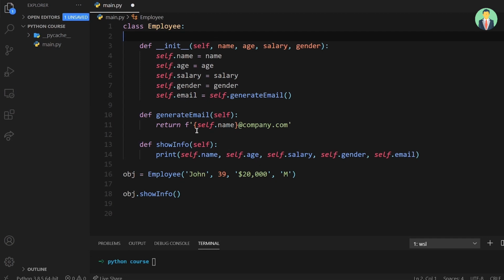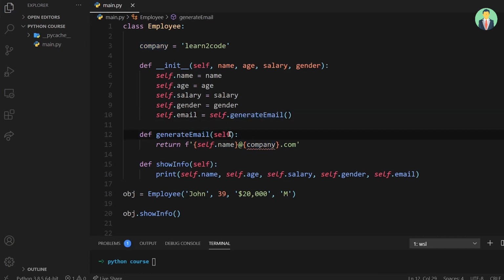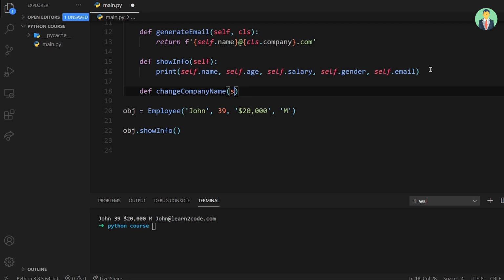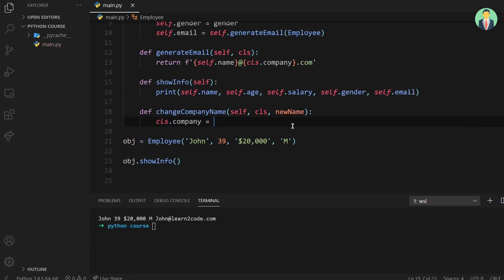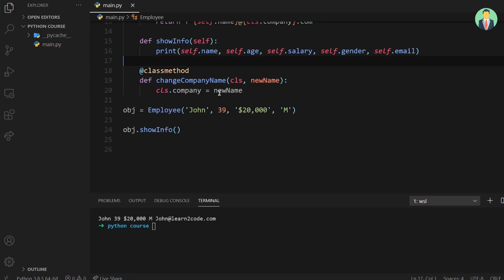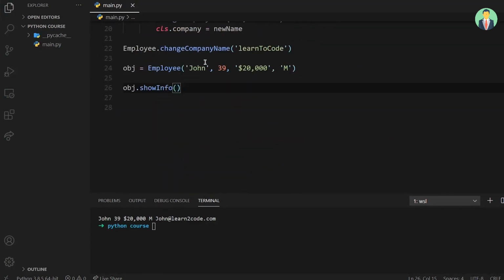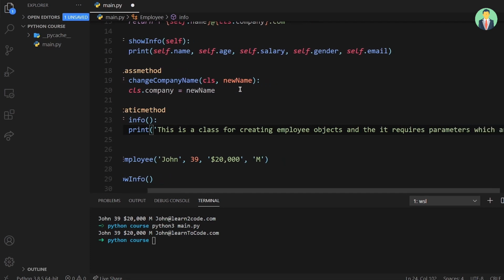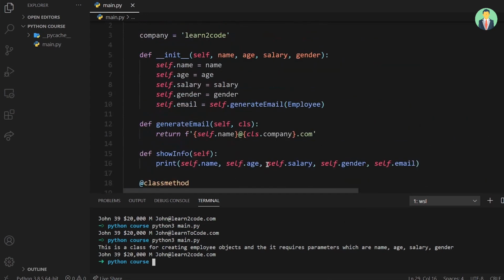Types of Variables and Methods || Module 6 & Chapter 5 || Python For Beginners || Earning Tutor